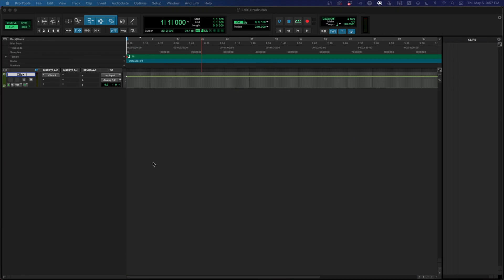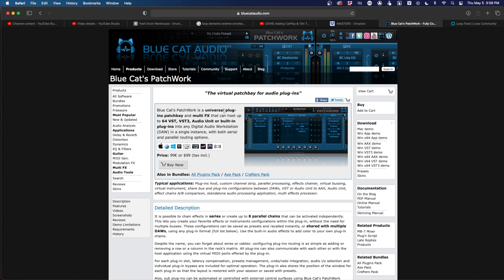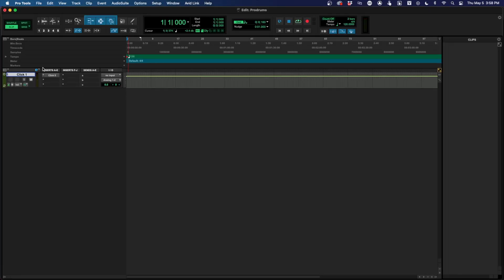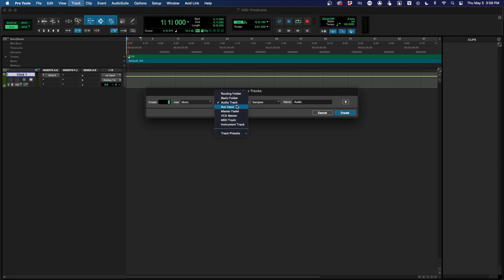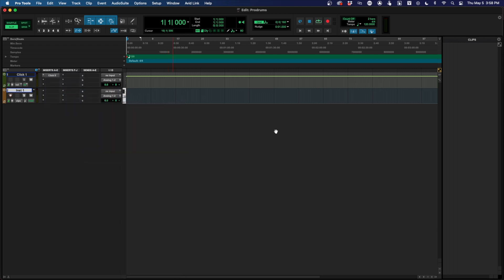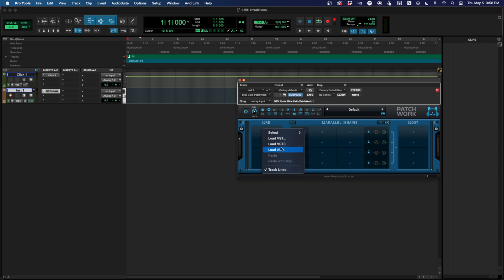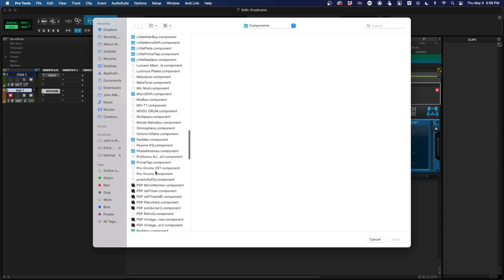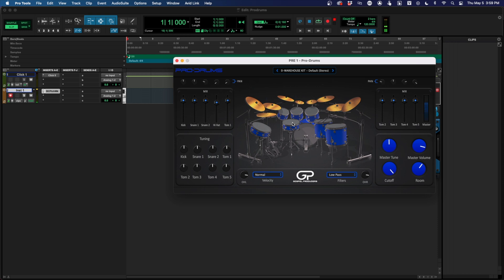How To Open Pro Drums In Pro Tools!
Intro Offer for $69.99 ends 5/13/22! Check out Gospelproducers.com for more classes, samples, production tools, Plugins and more!

Get The Best Gospel Drum Samples On The Internet!